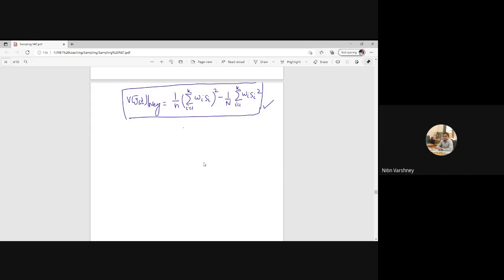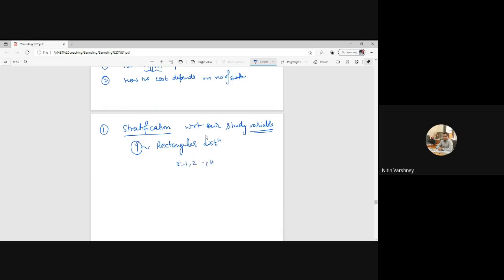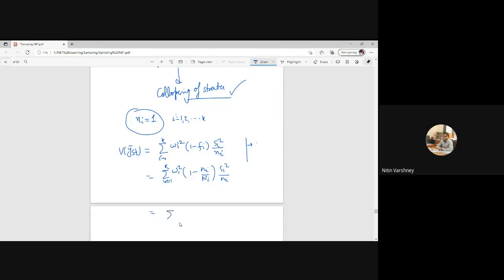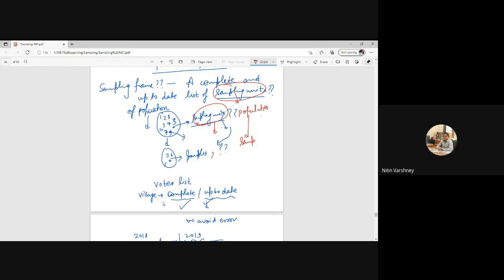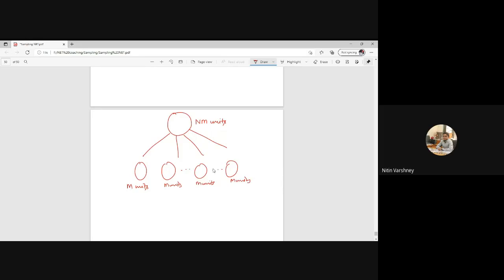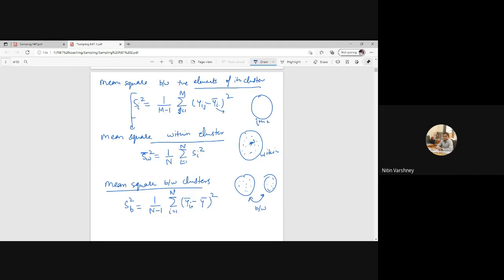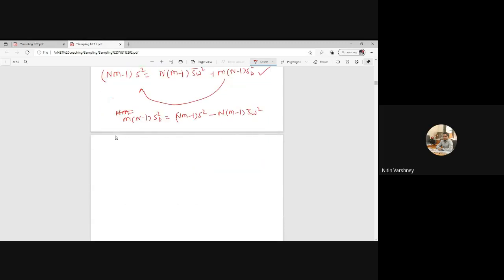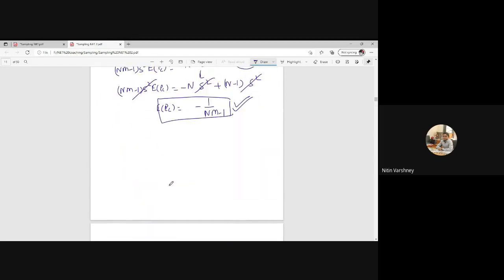ARS NET Statistics || Class on 03 August || Sampling Techniques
Master Statistics for ARS NET & AICE JRF Exams
This comprehensive course is designed to help you ace the ARS NET and AICE JRF/PhD (Statistics) examinations. Whether you're a recent graduate or an experienced professional, this course provides a solid foundation in statistical concepts and the essential tools you need to succeed.

Course Features:
In-depth video lectures: Learn from 52 video lectures totaling 82 hours, covering all the essential statistical concepts tested on the ARS NET and AICE JRF exams.
Flexible learning: Take advantage of the recorded lectures to learn at your own pace and convenience.
Self-assessment mock test: Gauge your understanding of the material with a mock test designed to simulate the actual exam format.